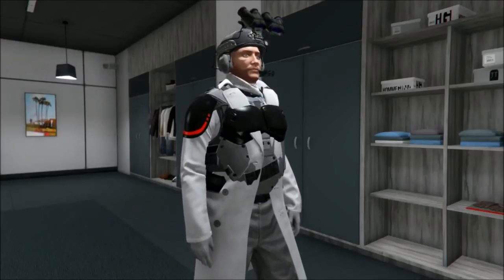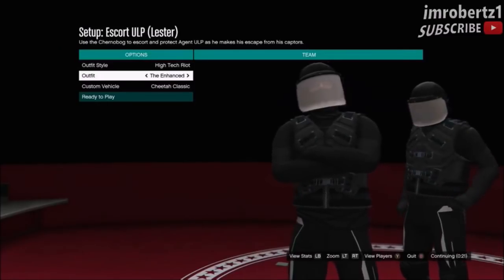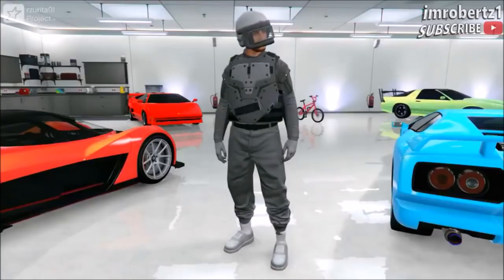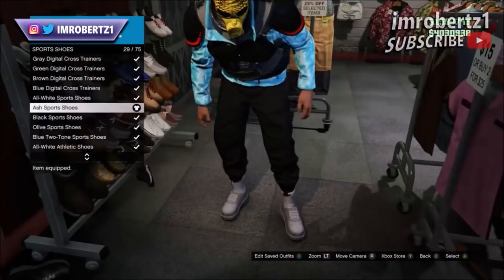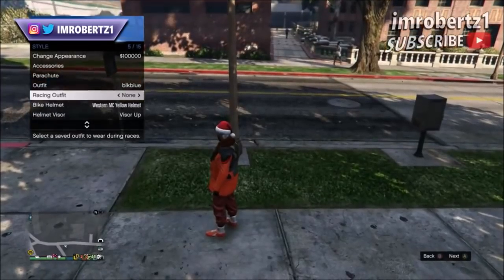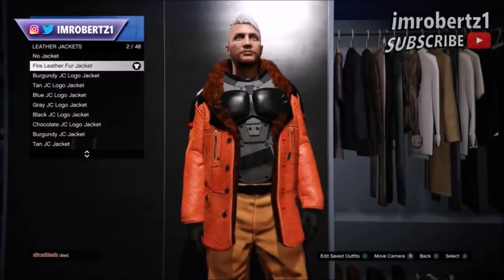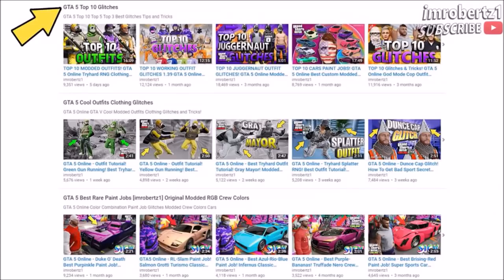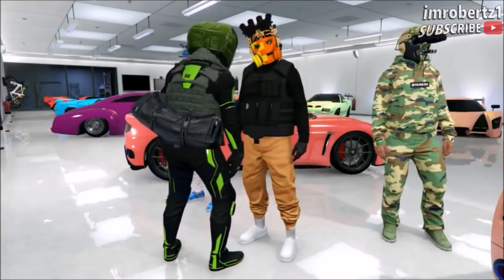GTA 5 ONLINE MODDED OUTFITS TOP 10 Tryhard Run and Gun Clothing Glitches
TOP 10 MODDED OUTFITS GTA 5 Online tryhard run and gun clothing glitches

( ͡° ͜ʖ ͡°) Best GTA online tryhard run and gun modded outfits clothing using glitches tips and tricks after the new update!

💎 TOP 10 Tryhard Run and Gun Outfits 💎
1. 0:52 RIPDEFV Outfit Tutorial
2. 2:48 DEFBLACKV Outfit Tutorial
3. 4:10 GRAYDEF Outfit Tutorial
4. 5:56 ZII Outfit Tutorial
5. 9:18 GRAYMATTER Outfit Tutorial
6. 10:38 IIIVIII Outfit Tutorial
7. 13:44 BLUE-DEFMEDIC Outfit Tutorial
8. 15:28 KRAMPUS-SLIME Outfit Tutorial
9. 16:40 ABOMDEF Outfit Tutorial
10. 18:55 OJVI Outfit Tutorial

imrobertz1 merch! T-SHIRTS